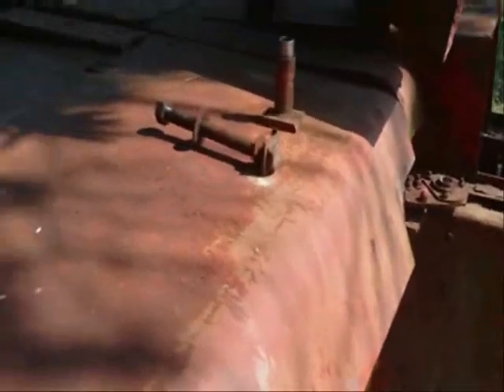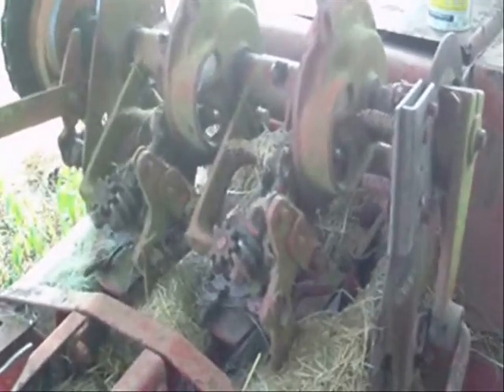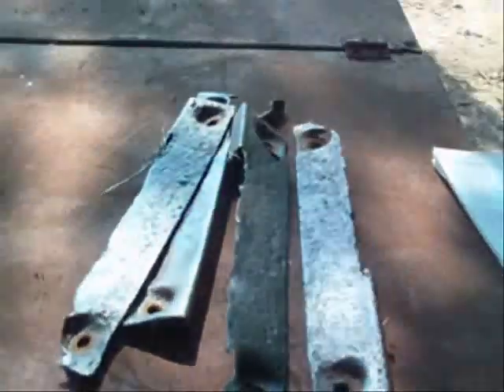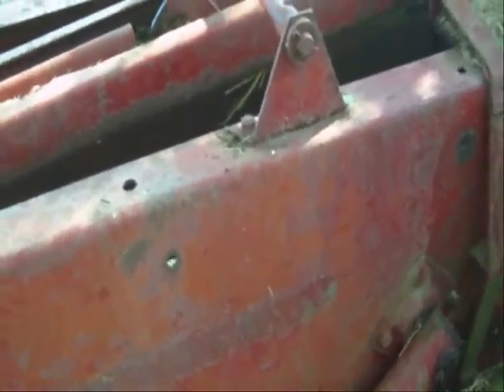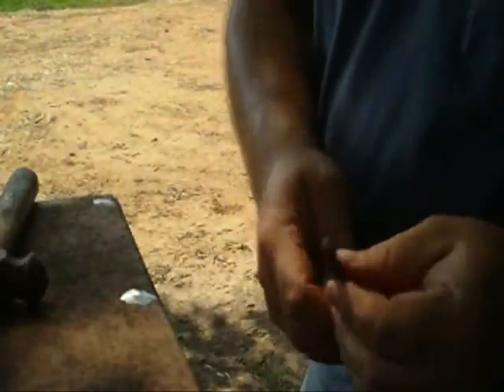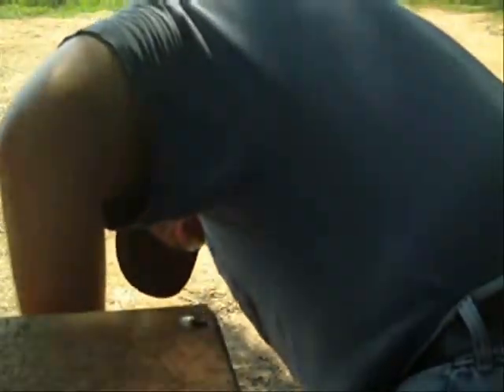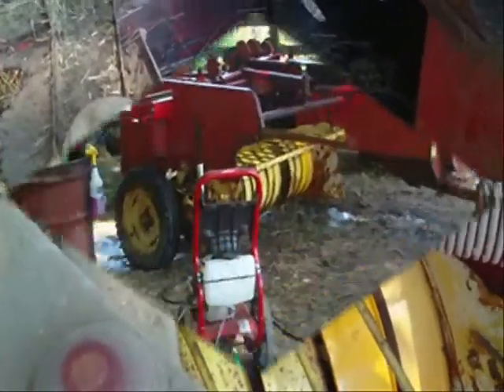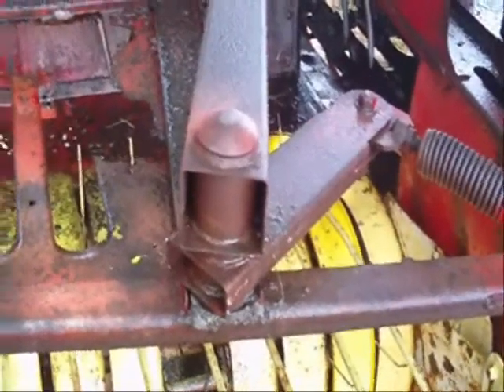Baler Repair part 2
Part 2 of rebuilding my New Holland 268 baler.